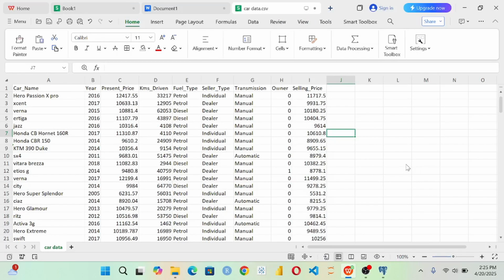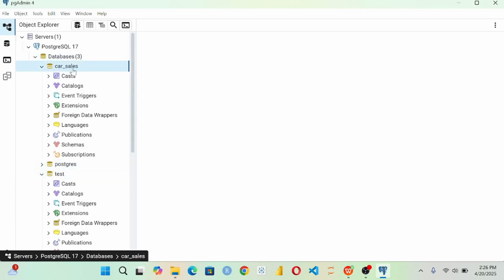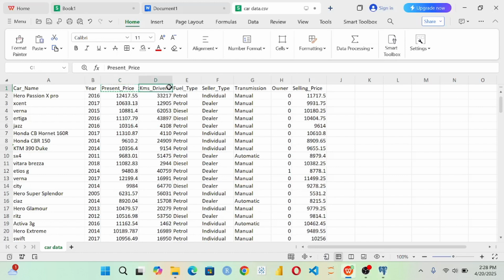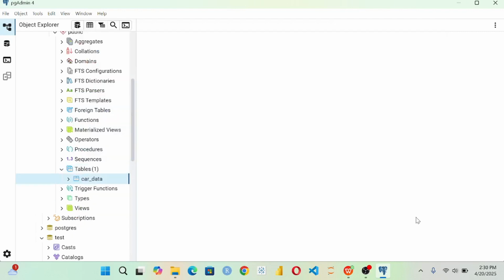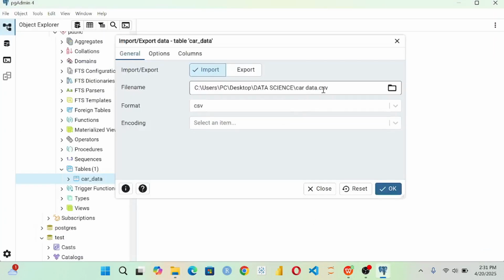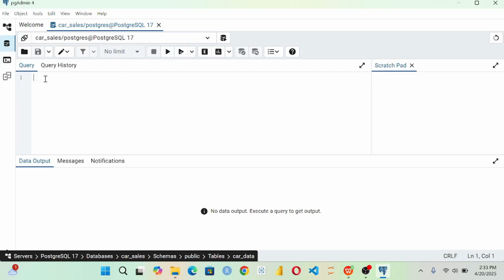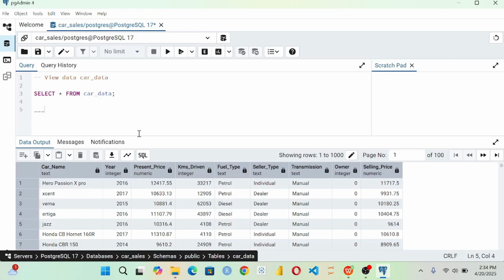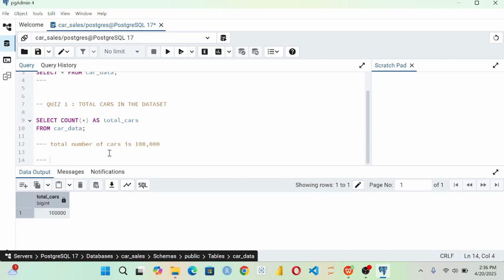Import & Export Data in PostgreSQL | Beginner SQL Tutorial with CSV Files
📥 Want to import and export data in PostgreSQL using CSV and Excel files?

In this beginner-friendly PostgreSQL tutorial, you’ll learn how to:
- Import data into PostgreSQL using pgAdmin
- Export tables to CSV files
- Run your first real SQL query using real datasets
- Understand SQL basics while working hands-on

✅ Perfect for beginners, data analysts, and students.

💡 What You'll Learn:
• How to import Excel/CSV into PostgreSQL
• How to export PostgreSQL tables to CSV
• Basic SQL query execution
• Using pgAdmin for database tasks